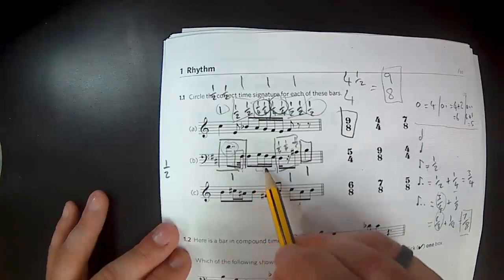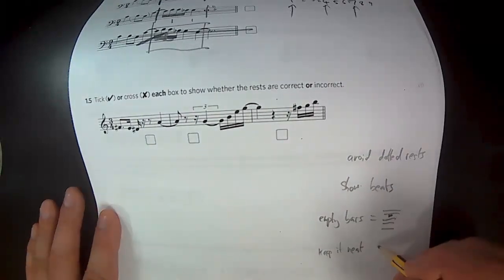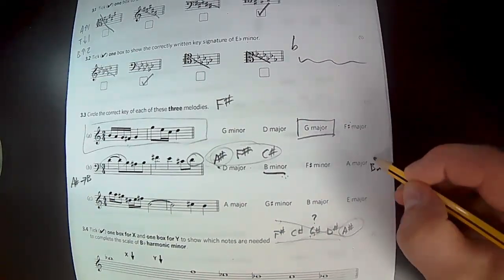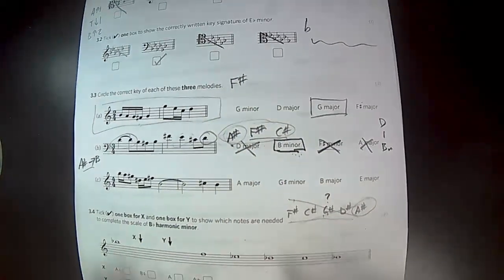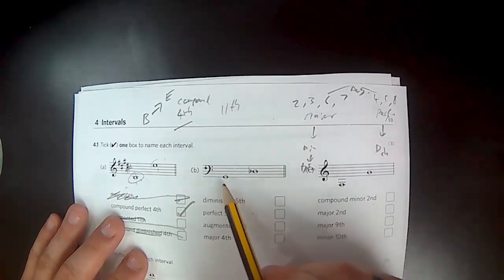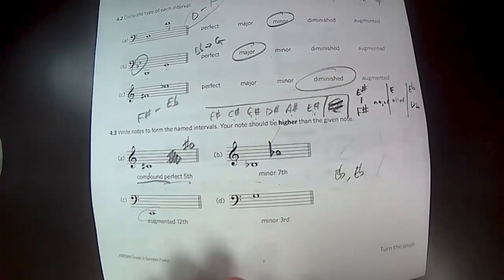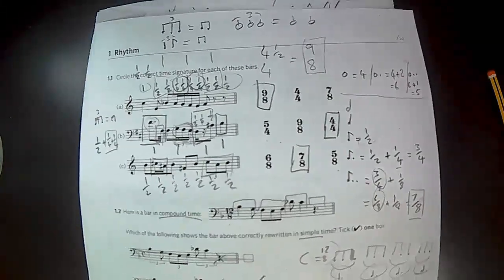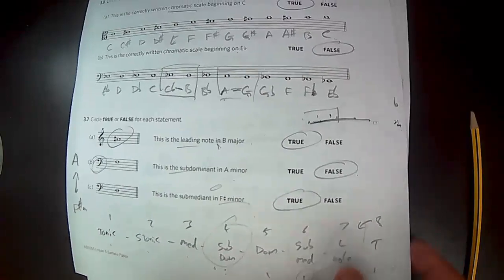ABRSM - Grade 5 Theory ONLINE PAPER WALKTHROUGH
An attempt to show how to work through the online style of Grade 5 theory papers
Use your time wisely, and write out stuff! Scribble away! You're allowed, it's encouraged
Have a notepad and pencil ready to go, and write out as much as you can to help you work things out!!